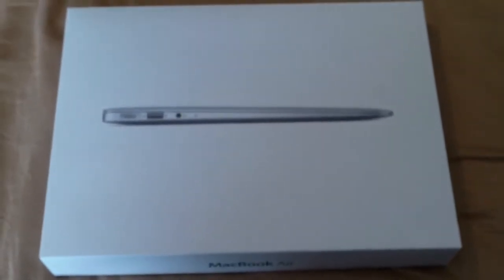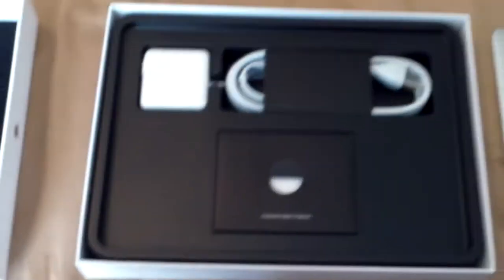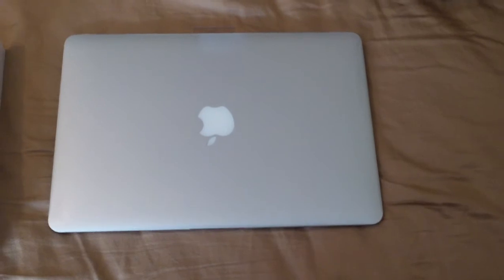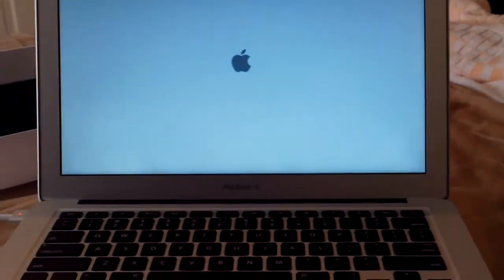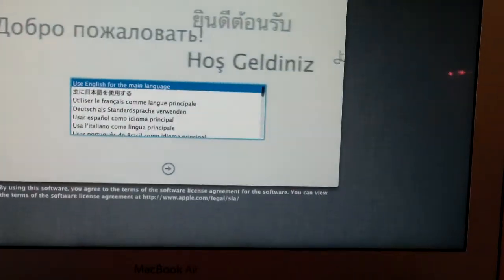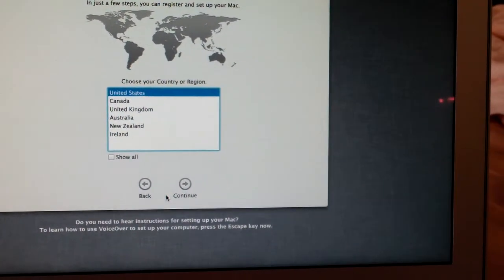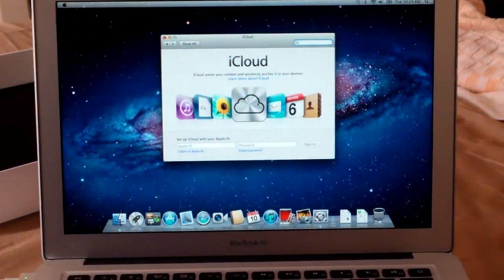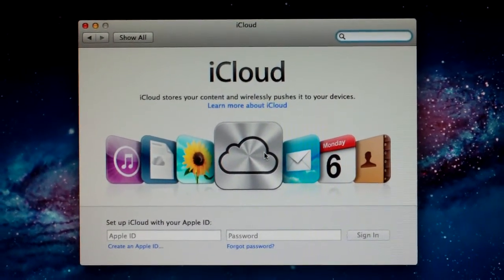MacBook Air Unboxing and introduction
MacBook Air 13" with 8GB RAM and 128GB SSD.